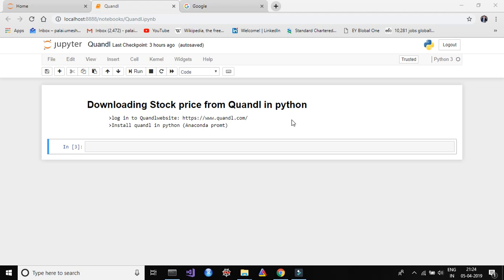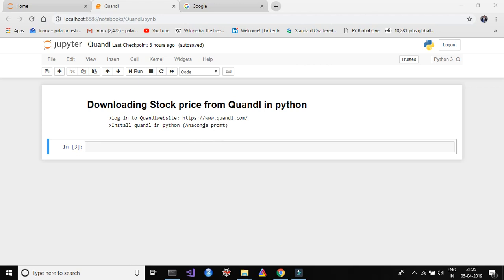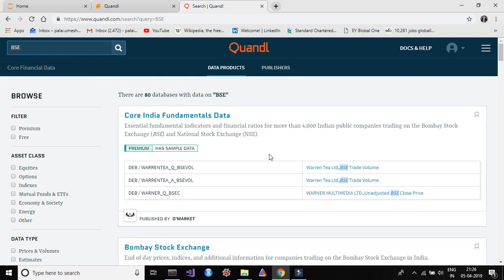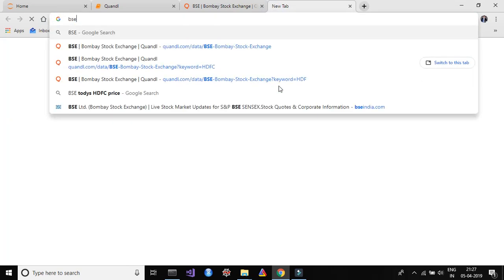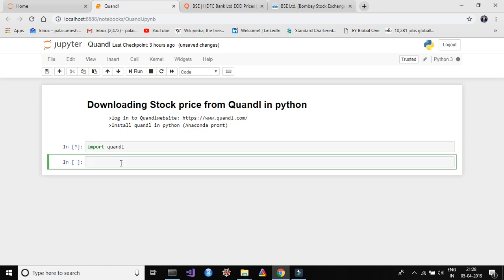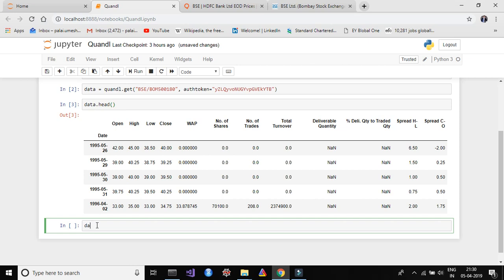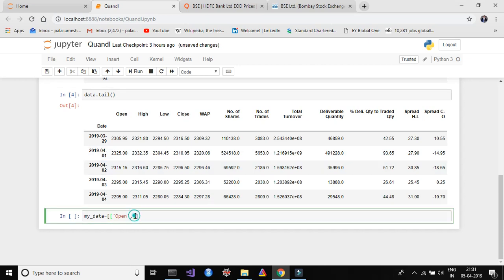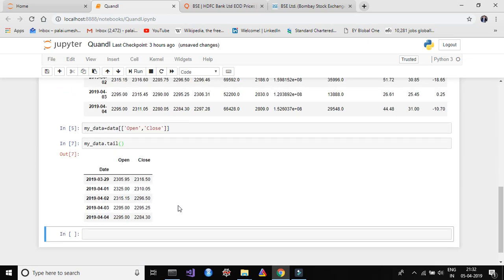How to download Historical stock price from Quandl for Free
Downloading Indian stock price BSE stock from Quandl through python API.